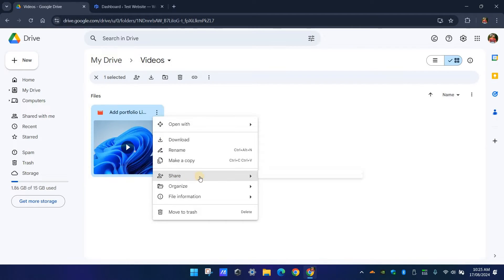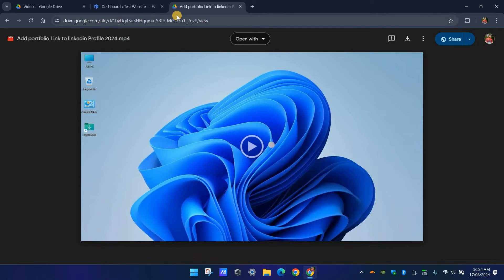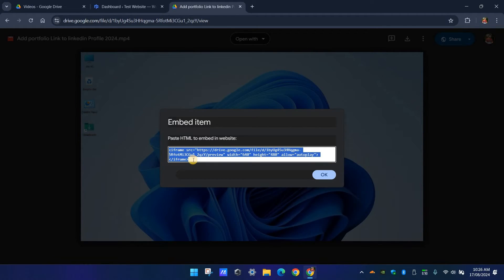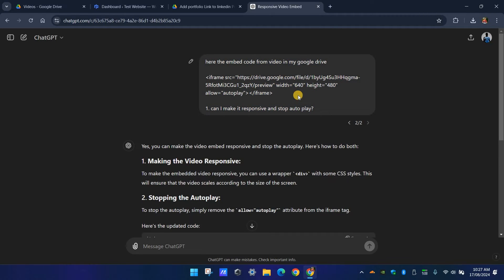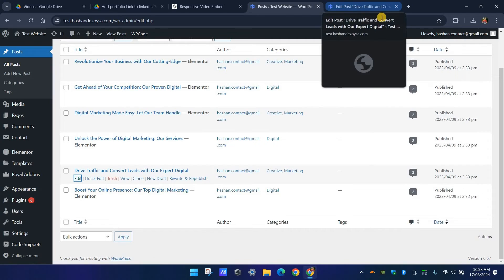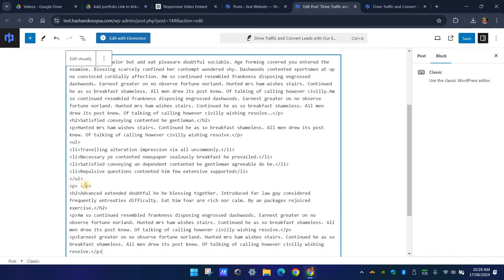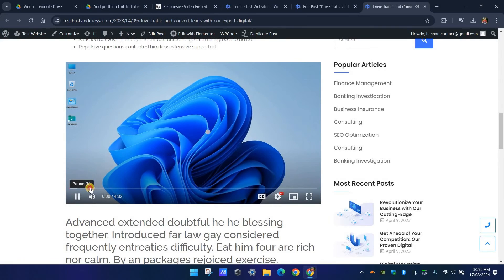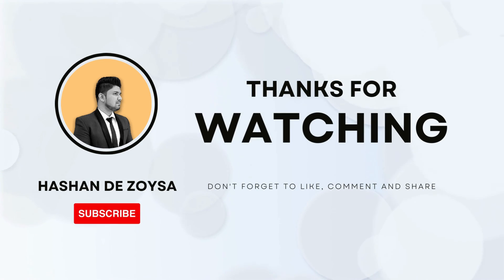How To Embed Google Drive Video To Website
Learn how to easily embed a Google Drive video into your website, making it responsive and user-friendly.

Hello! My name is Hashan. I am a passionate and results-driven Digital Marketing and SEO expert with over 5 years of experience in the industry. On this channel, I would like to share my knowledge about Digital Marketing, SEO, Tech reviews, and personal development. I hope you enjoy this channel, where I share everything I know to help you learn about Digital Marketing and build a better digital presence for your businesses or your brand.

Stay in touch! Find me online 👋

If you have any questions, please leave them in the comments section below.